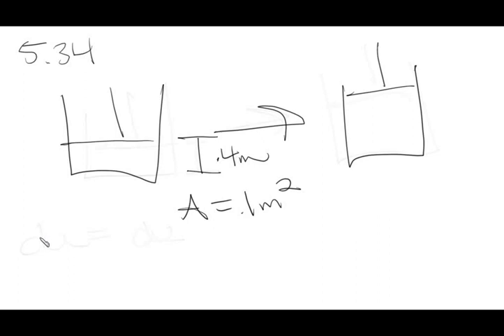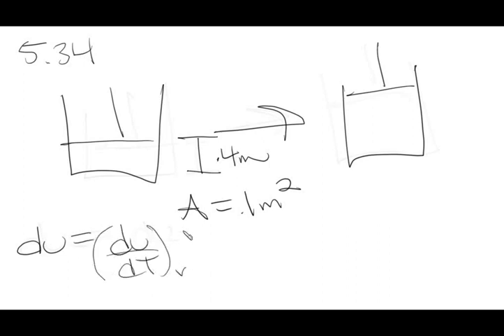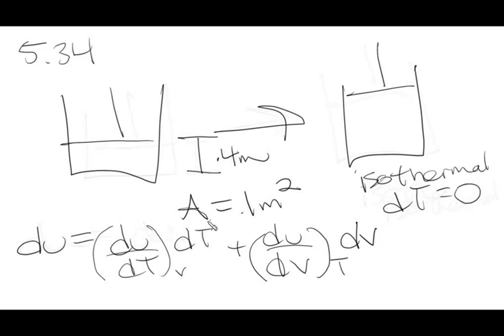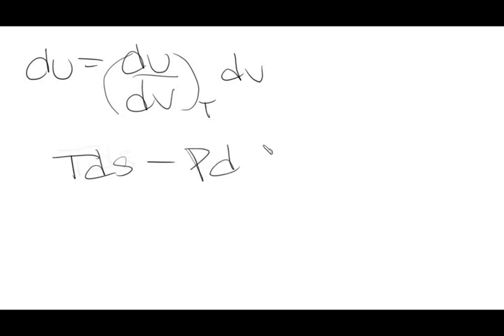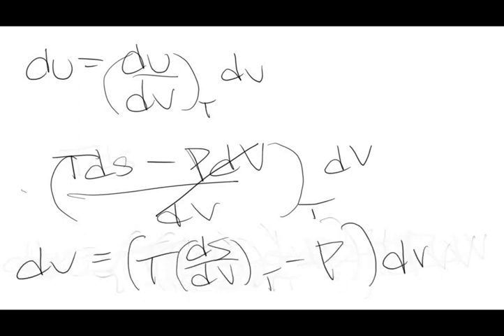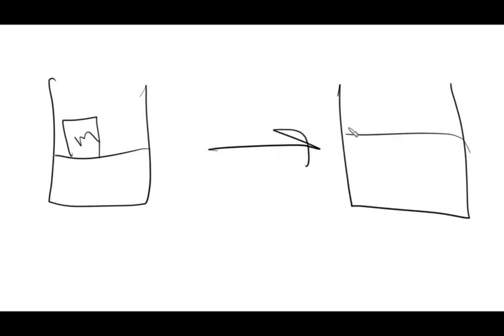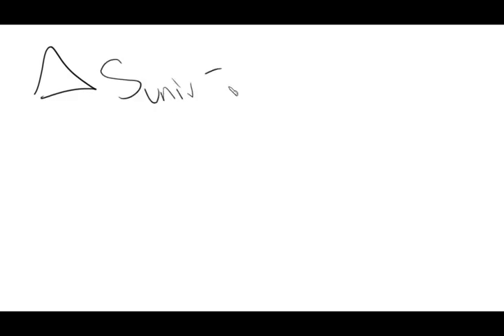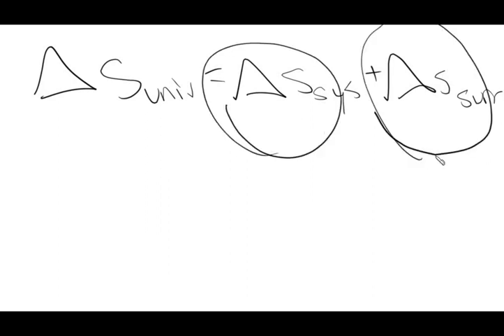Engineering and Chemical Thermodynamics Koretsky, 2nd edition Problem 5 34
A walk through of an example calculating energy and entropy changes involving a piston-cylinder assembly system

5.34 Consider the piston-cylinder assembly shown below; 250 moles of gas expand isothermally after the removal of a 10,000-kg block.
(a) What is the internal energy change for the expansion process?
(b) What is the entropy change of the universe for this process?
Assume that the PvT behavior can be described by the van der Waals equation with a = 0.5 [J*m^3/mol] ; b = 4 * 10^-5 [m^3/mol]; and that the ideal gas heat capacity has a constantvalue of cP = 35 [J/ (mol K)].